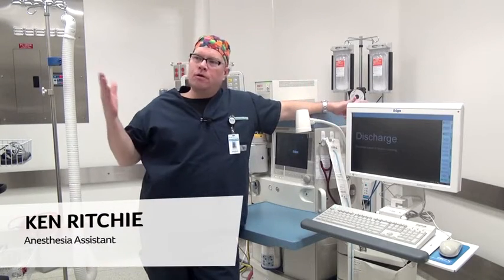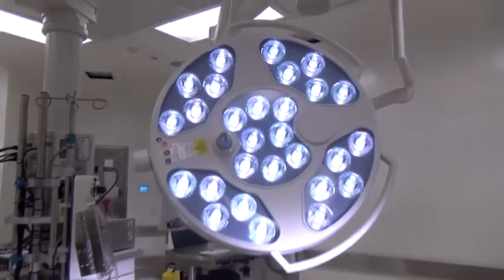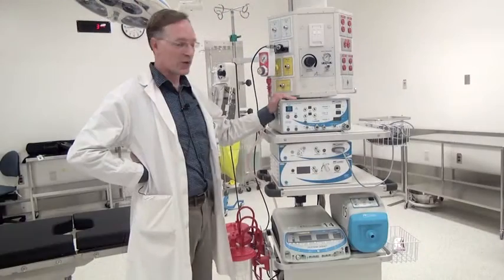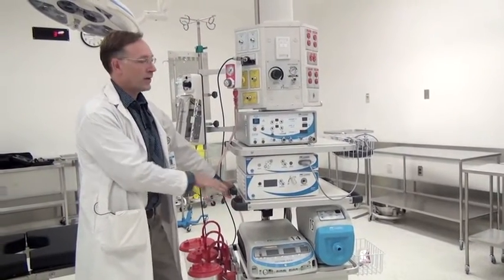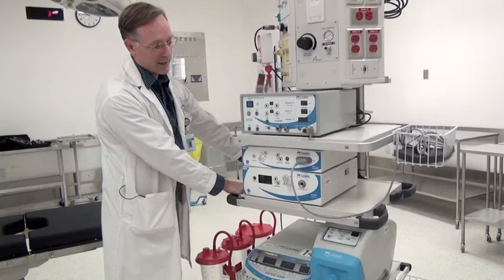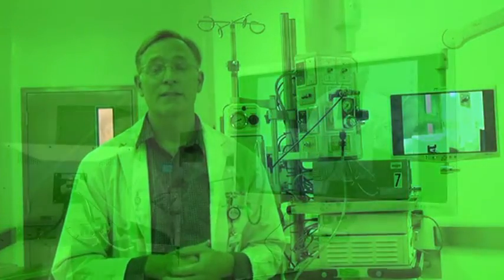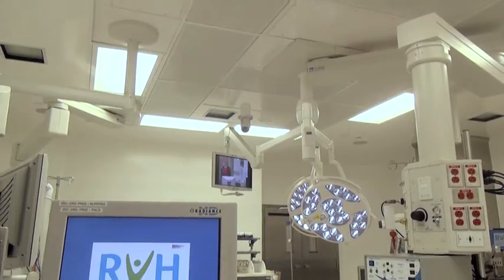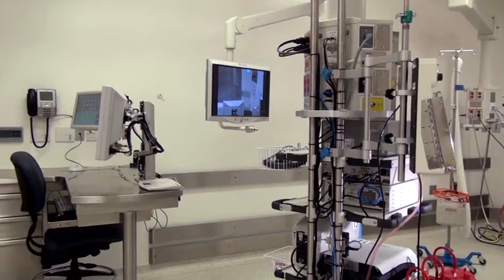RVH Smart OR - Virtual Tour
Royal Victoria Regional Health Centre (RVH) celebrated another major milestone as we opened two new high-tech operating rooms (ORs) bringing the total number of ORs from eight to 10 and introducing the latest in surgical technology to the region.

These new "Smart" operating rooms are designed for the most minimally invasive surgery. They will be the only ones of their kind in Simcoe Muskoka and further enhance our commitment to drive clinical excellence. In addition to the two new ORs, a third existing operating room was also converted to a "Smart OR".

These revolutionary operating suites are fully-integrated, high-definition, voice-controlled and feature touch-screen technology. They are best described as operating rooms of the future.

We have created a video tour for you guided by Dr. Peter Dauphinee, clinical director of RVH's surgery program, and Ken Ritchie, respiratory therapist/anesthetist assistant.